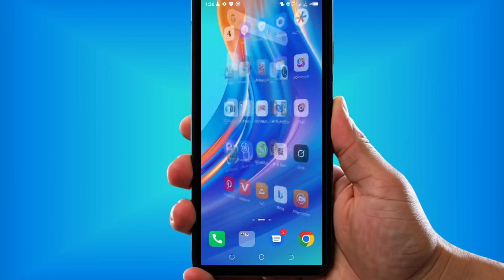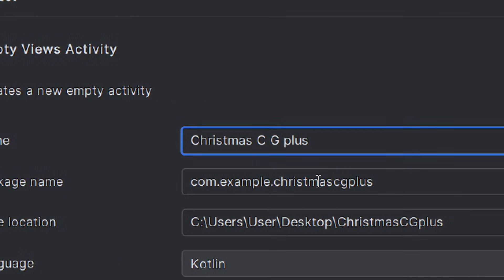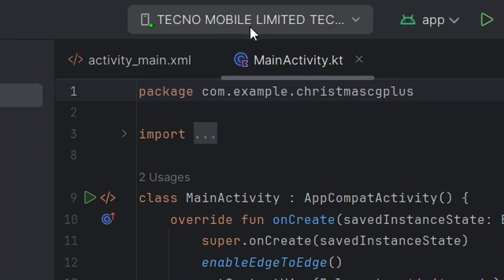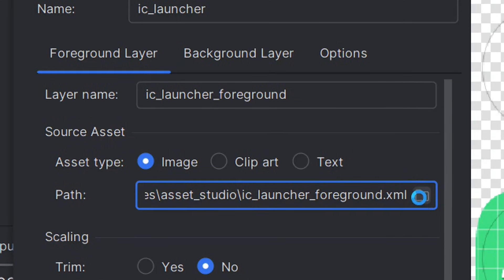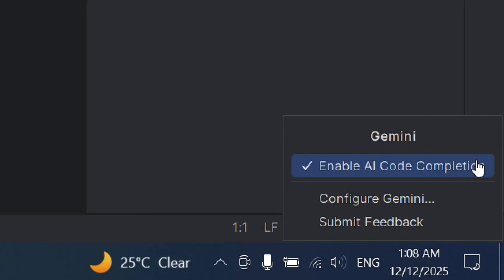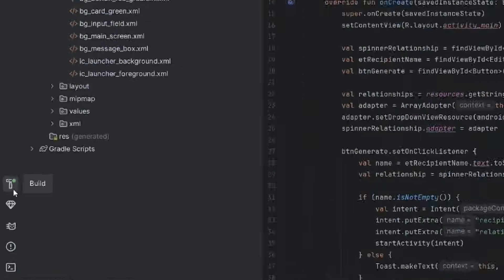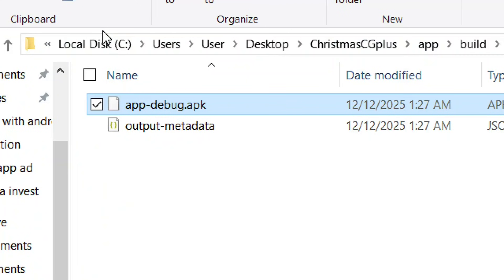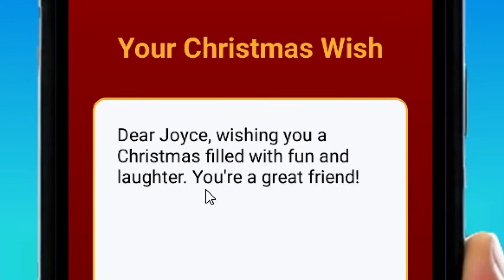How To Make An App In Android Studio Using AI (BUILD Apps FASTER & EASIER!)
Learn exactly how to make an app in Android Studio using AI, building functional applications faster and easier than ever without coding. This step-by-step guide for beginners walks you through utilizing the AI agent mode to create your own robust app and generate an installable APK for your phone.